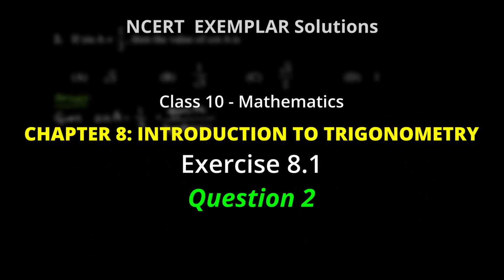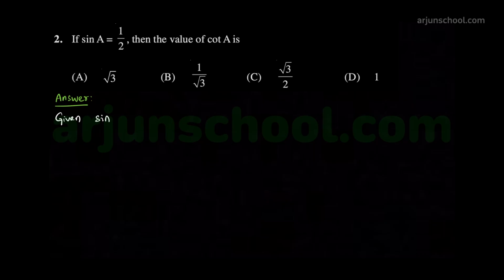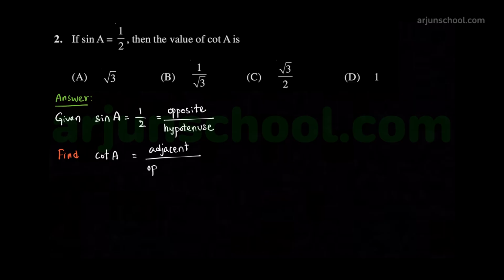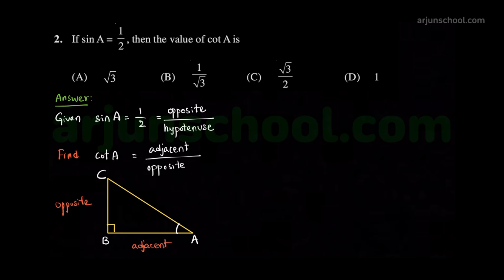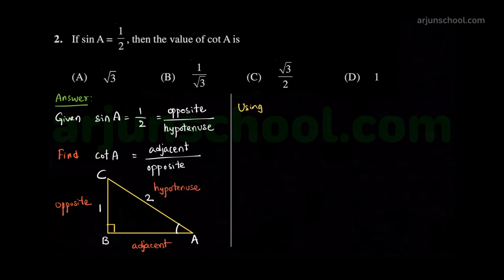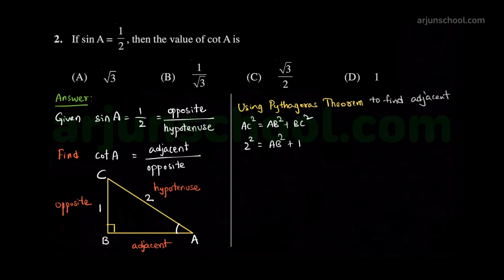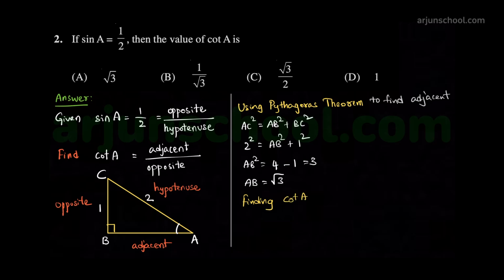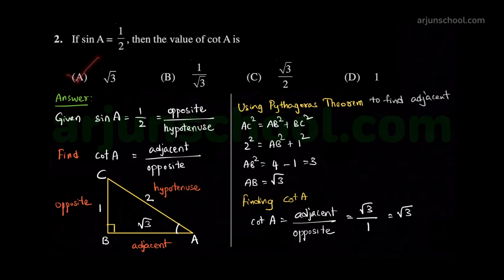Class 10 Maths Ex 8.1 Q2 (Trigonometry) NCERT Exemplar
In this video, we solve NCERT Exemplar Class 10 Mathematics – Chapter 8 (Introduction to Trigonometry and its Applications), Exercise 8.1, Question 2.

Question. 2
If sin A = 1/2, then the value of cot A is
(A) √3
(B) 1/√3
(D) 1

Answer: A

REFERENCE
Question 2 – Step by Step Solution